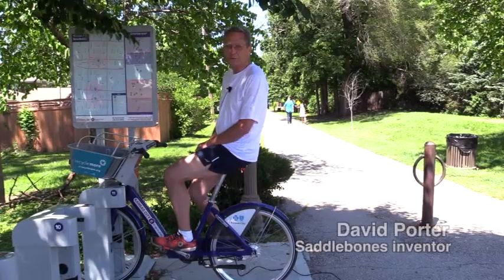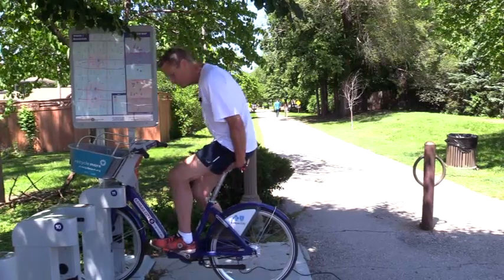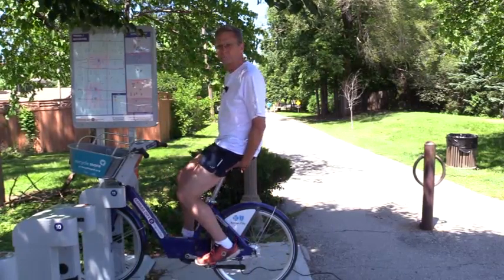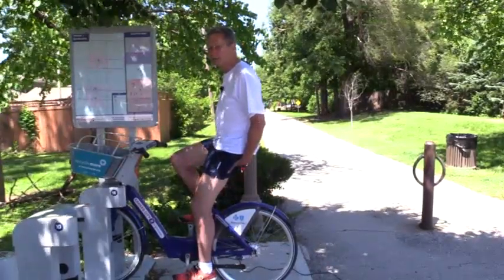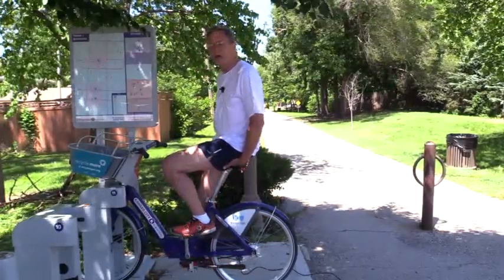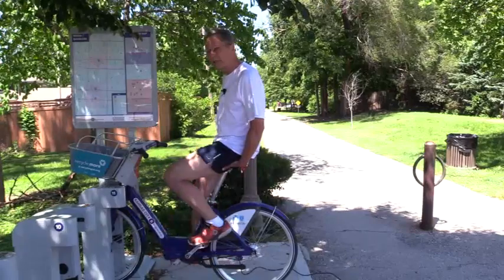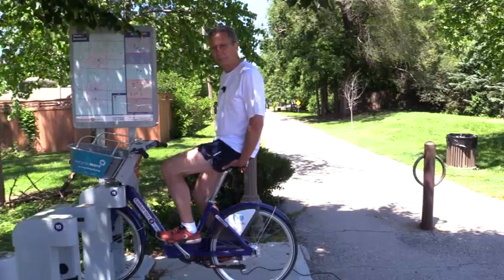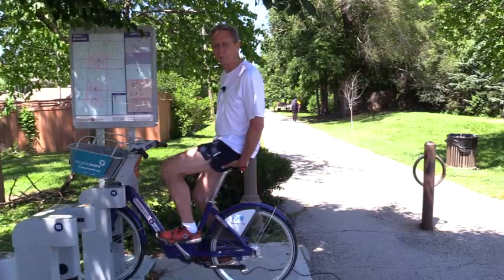Proof 3 - A simple way to understand what causes bicycle saddle pain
Here's a simple way to feel for yourself how pedaling unbalances and increases sit bone force. If sit bones developed to equally bear sitting force, but pedaling causes a majority of the force to be borne by only one sit bone at a time, isn't it likely this should cause bicycle saddle pain -- especially on long rides?